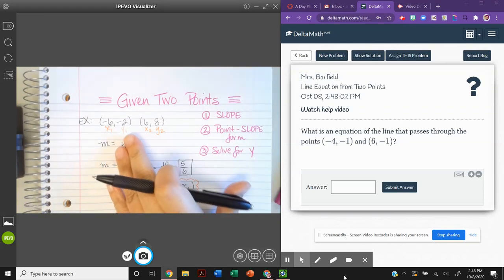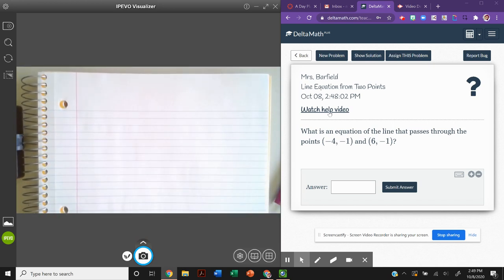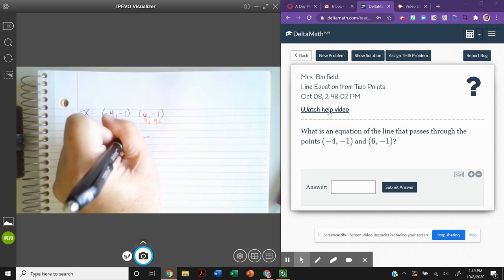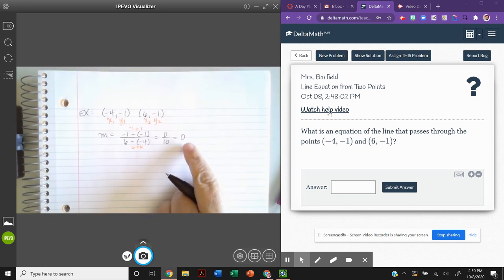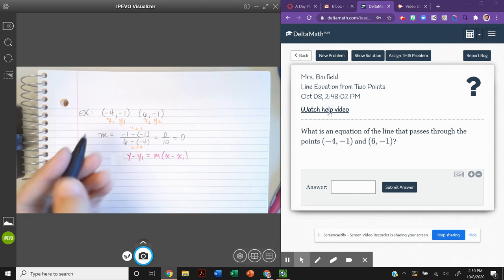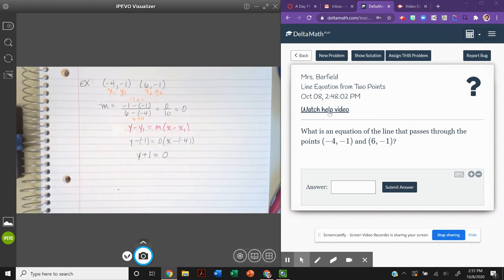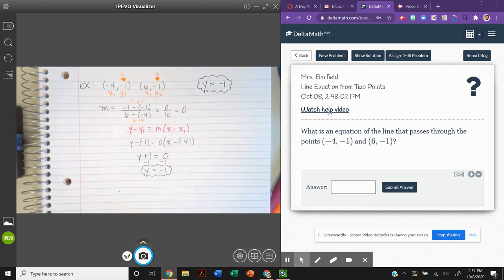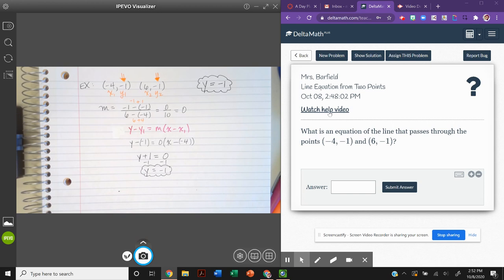M1: Given 2 Points Part 2